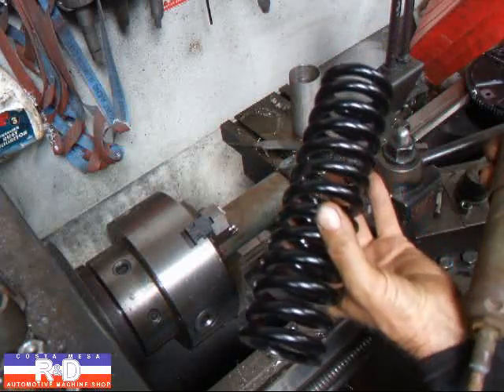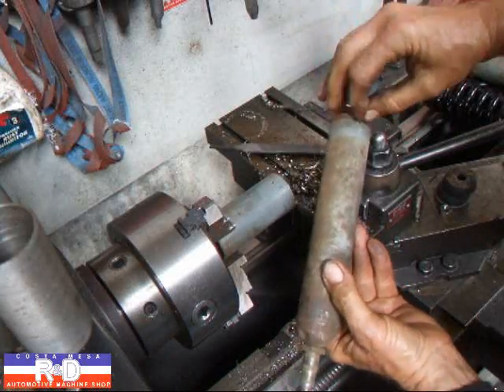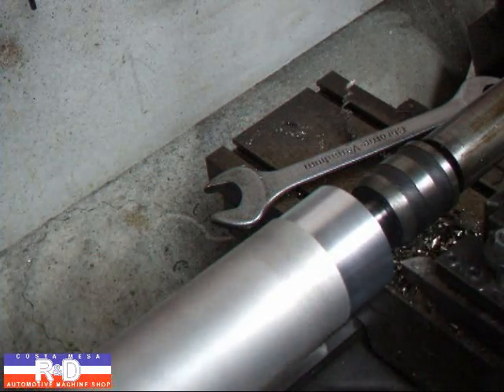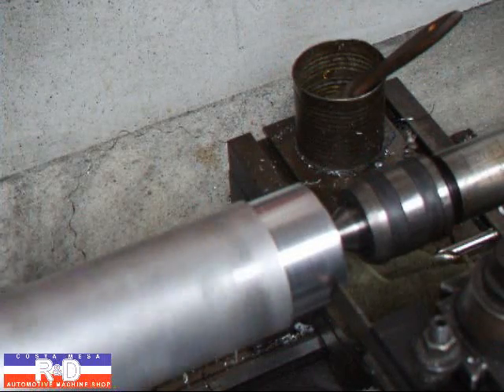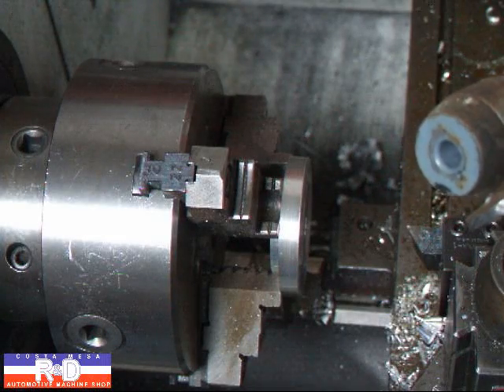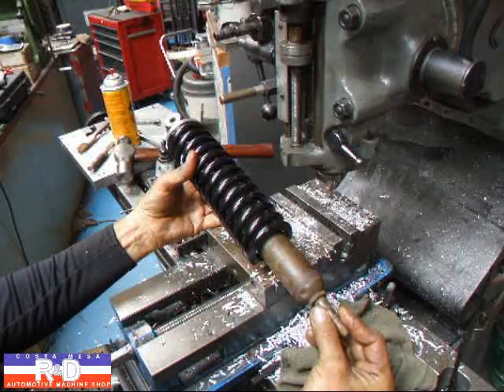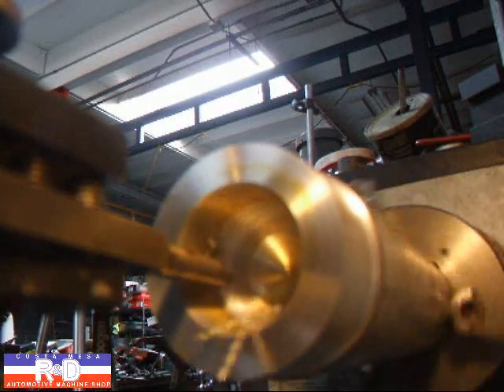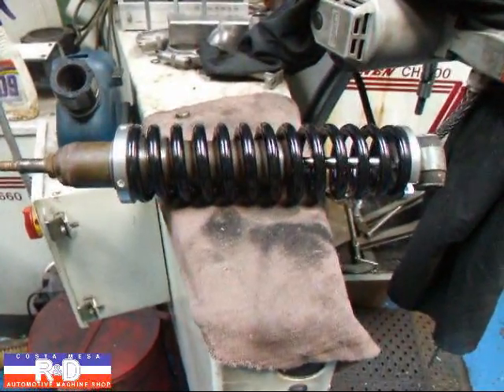How to Make Coil-Over Shocks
Ever thought about installing coil-over shocks on your car? John Edwards @ Costa Mesa R&D Automotive Machine Shop did too, watch as he goes through the steps on how he made his own coil-over shocks. Making parts for your car can be dangerous to your health!